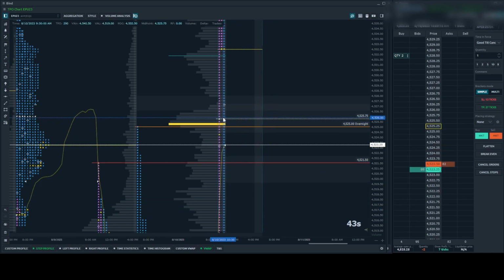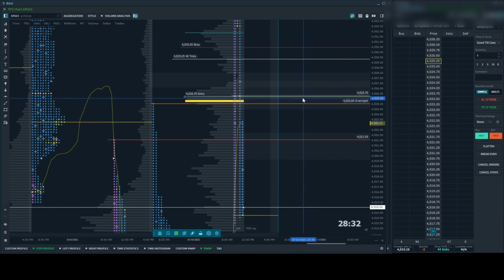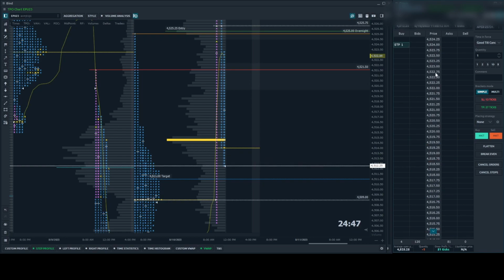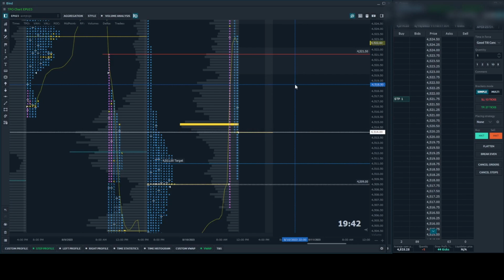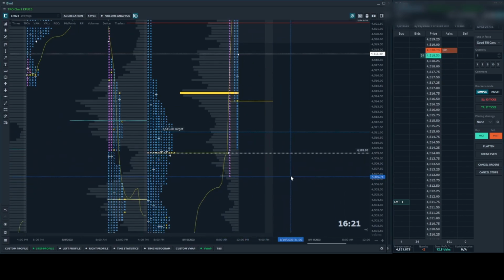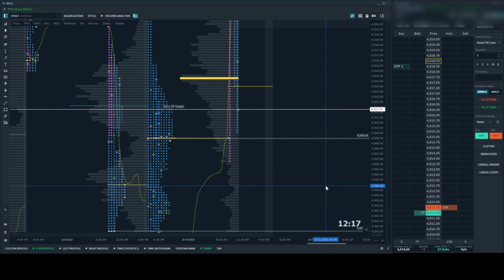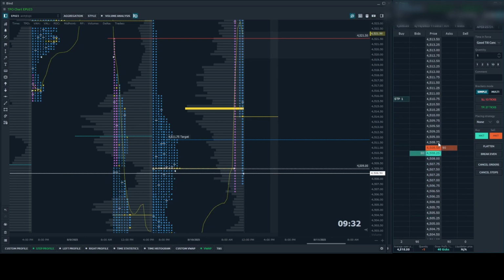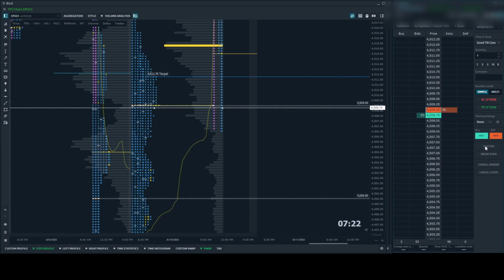08-10-2023 ES - Trading Profiles - Market Profile & Volume Profile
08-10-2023 ES - Trading Profiles - Market Profile & Volume Profile.

You can see how I used the Market Profile and Volume Profile to pick my entries and targets.

If you have any question about my trades or trading in general leave them in comments below.

Some of my videos end up longer so you can see the time the trade took to develop and not just see the result. During the trade, I try to explain my thought process as the trade is progressing.

**The Market Profile and Volume Profile features that I use in my videos do require either a paid license or a license though AMP.

ads/Commissionsearned

Currently Reading:
1. Principles for Dealing with The Changing World Order
2. The Grace of Great Things

My Top Reading List:

1. Mindset
2. Atomic Habits
3. Peak Mind
4. Markets in Profile
5. Mind Over Markets
6. The Confidence Gap
7. Predictably Irrational
8. Antifragile
9. Fooled by Randomness
10.Mozart's Brain and the Fighter Pilot
11.Thinking in Bets - Annie Duke
12.The Road Less Traveled